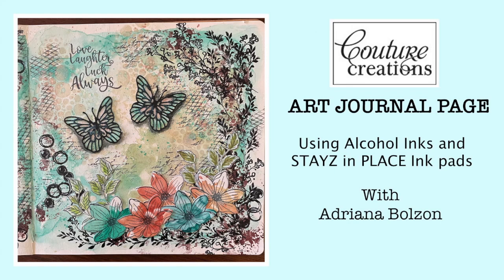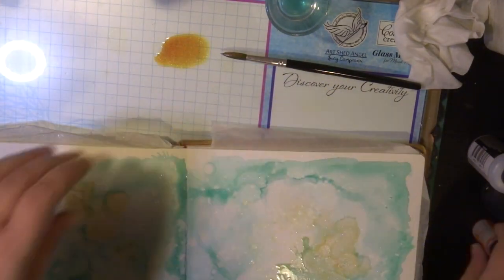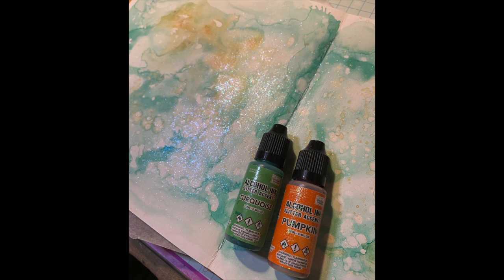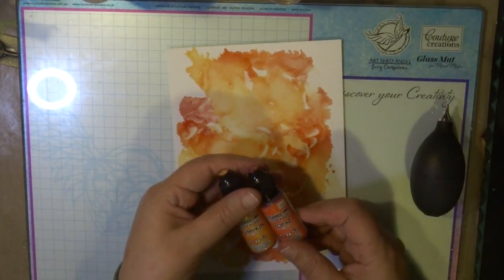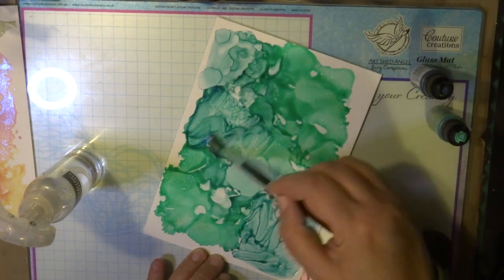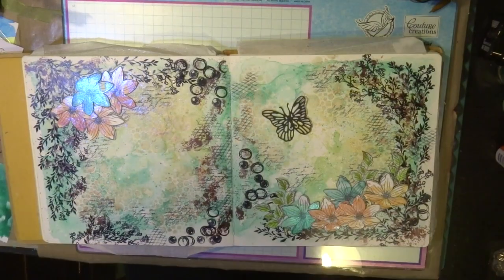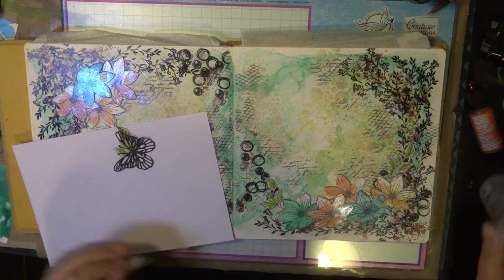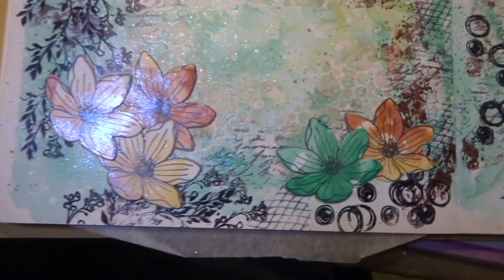Love & Laughter Art Journal Page - with Adriana Bolzon - Couture Creations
In this video I create an double art journal page using Couture Creations Alcohol Inks and STAYZ in PLACE ink pads - teamed up with the YOU GO GIRL collection of stamps and dies.
Highlighting the new
GLITTER ACCENTS ALCOHOL INKS ...

YOU GO GIRL COLLECTION...

STAYZ IN PLACE INK PADS..

Couture Creations Material List:
CO727361 You Go Girl - Layered Florals stamp set
CO728371 You Go Girl - Filigree Butterfly
CO728380 You Go Girl - Flexing Branch Mini stamp and die set
CO728381 You Go Girl - Delightful flower Mini stamp and die set
CO728368 You GO Girl - sentiment stamp set
CO728128 Blooming Friendship Friendly script set
CO728129 Blooming Friendship Background and Borders stamp set

CO728351 Turquoise
CO728348 Sunflower
CO728346 Topaz
CO728347 Pumpkin
CO727887 Ice Blue Metallic

377 Olive Green
2283 Milk Green

CO727338 Alcohol Ink paper A4
CO727859 Blending Solution
CO728161 Stayz in Place ink pad - Matte Jet Black
CO728171 Stayz in Place ink pad - Chocolate Sprinkles
CO728095 Stayz in Place ink pad Mini Jet Black
CO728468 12inch Guillotine paper trimmer
CO724871 Gesso white